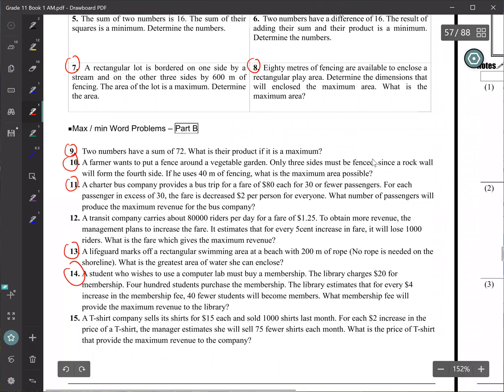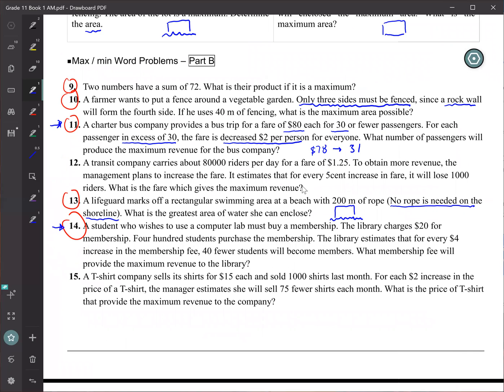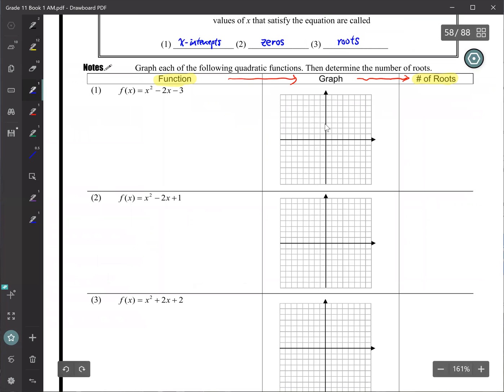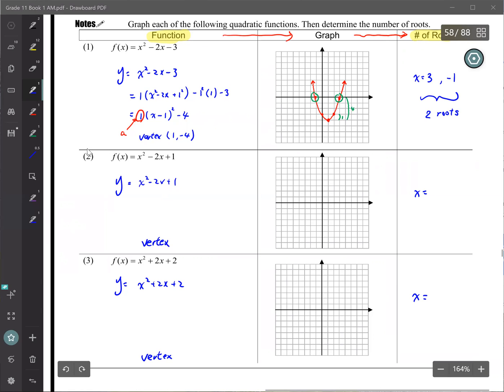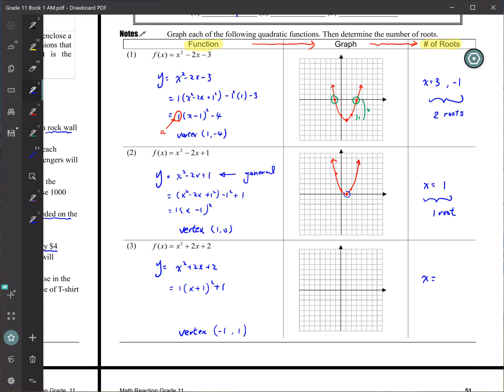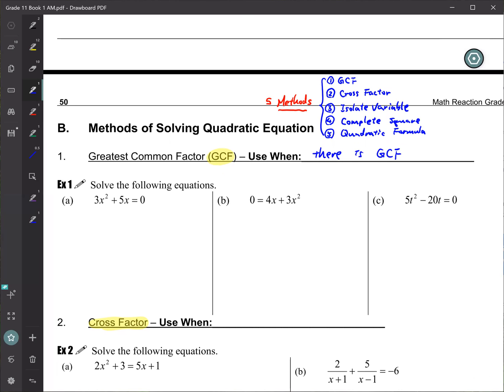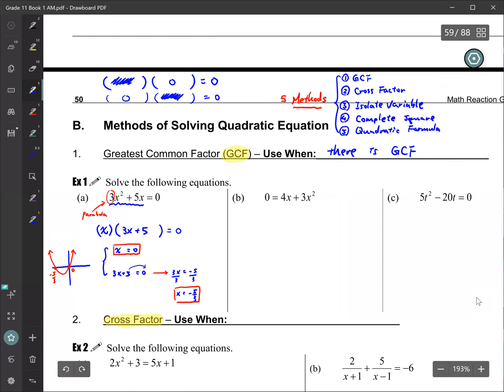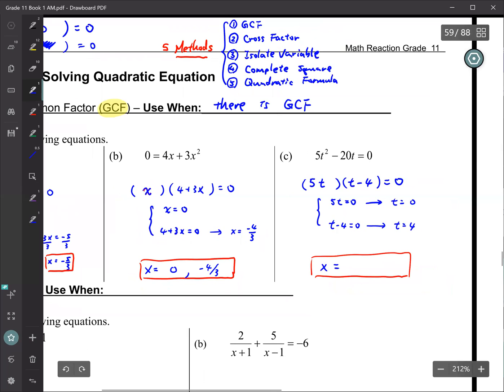10. Quadratic Function, Max area, Max revenue, Quadratic Equation, x intercept, roots, zeros